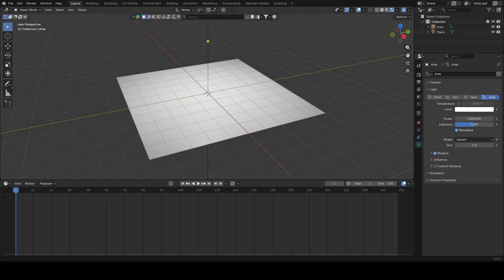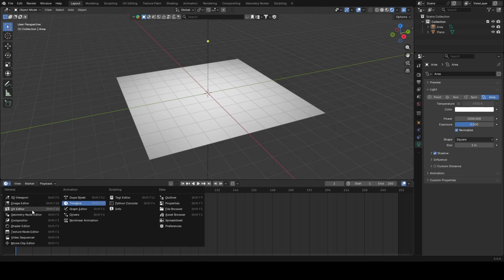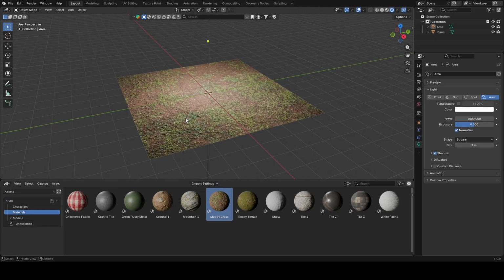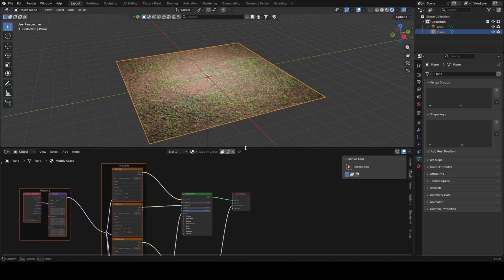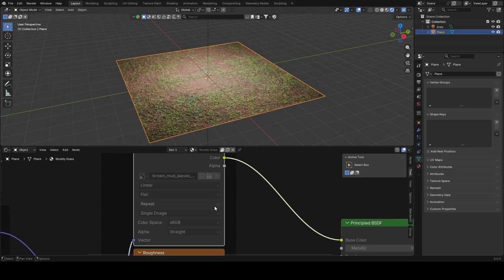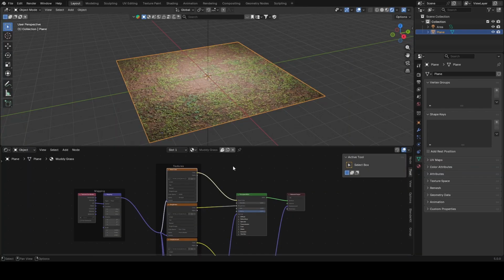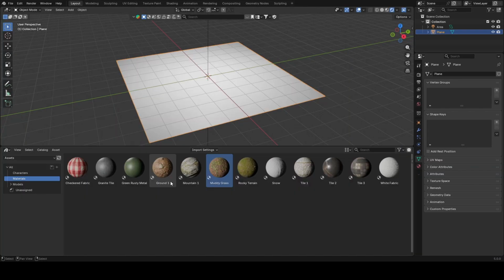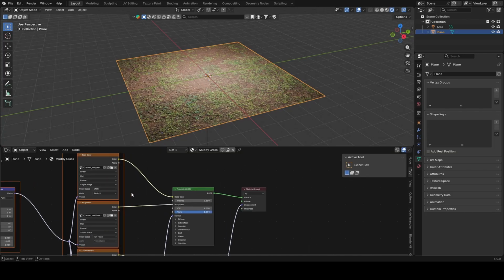How to make materials editable taken from asset browser || Blender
How to make materials editable taken from asset browser.